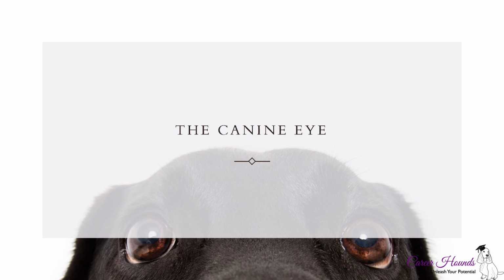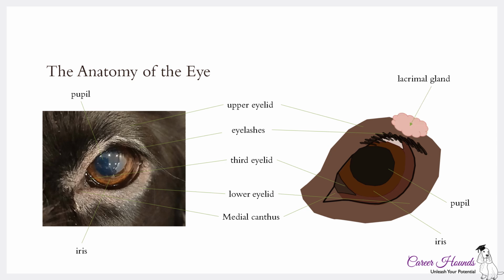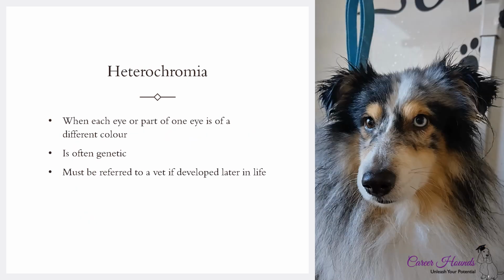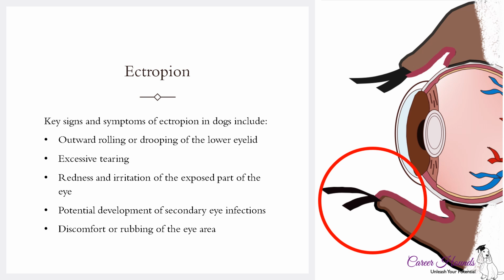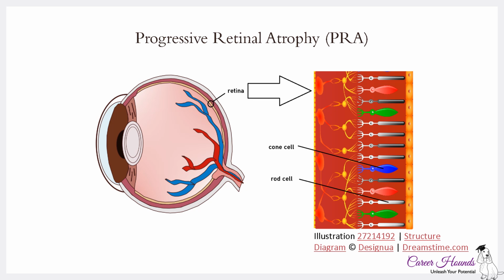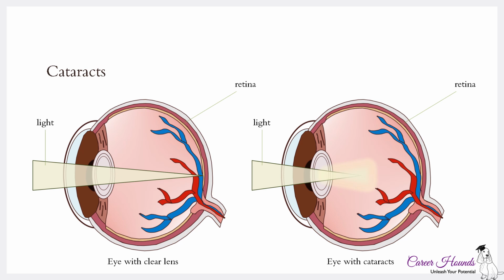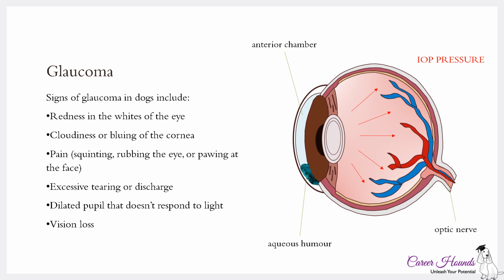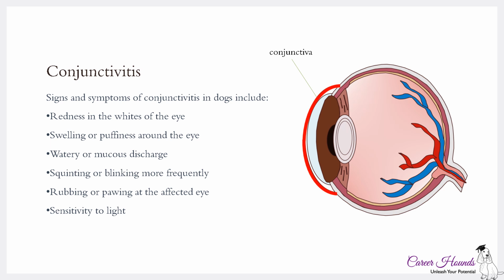The Canine Eye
Study the anatomy and function of the canine eye.